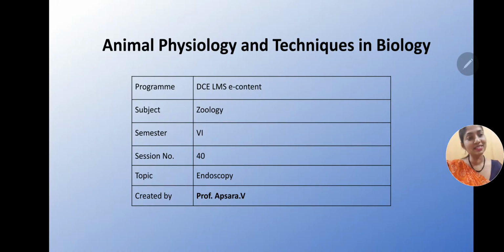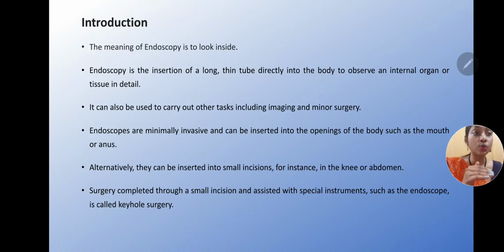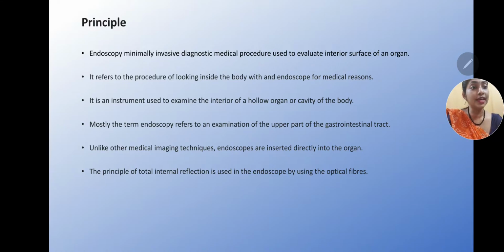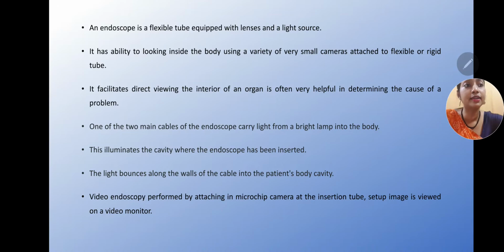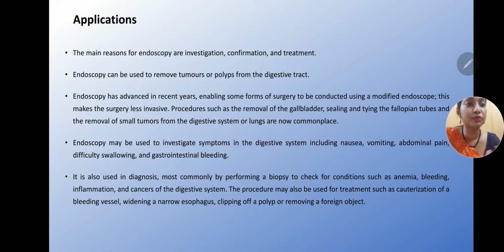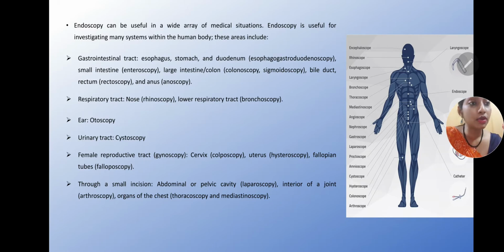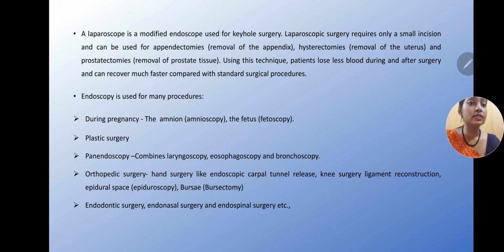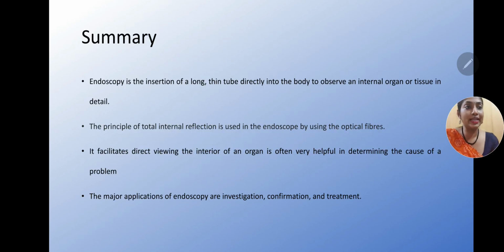Endoscopy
Session 40 Endoscopy